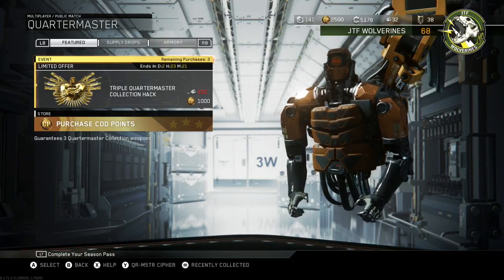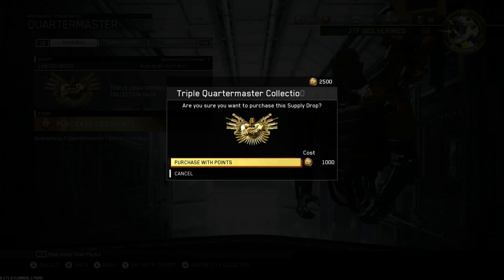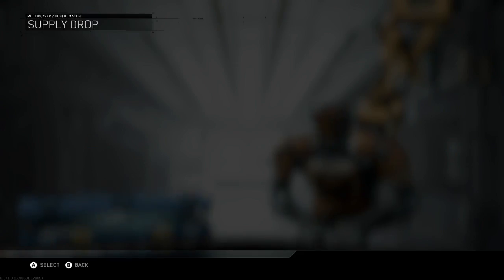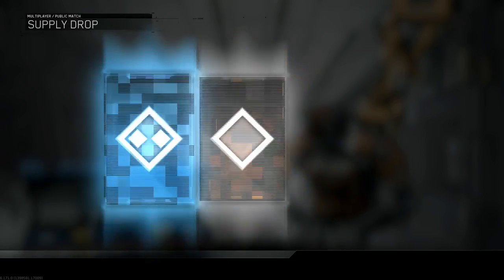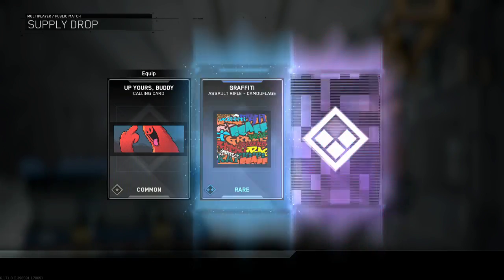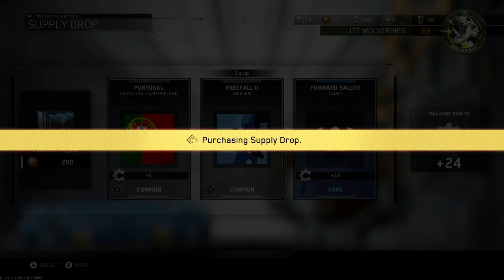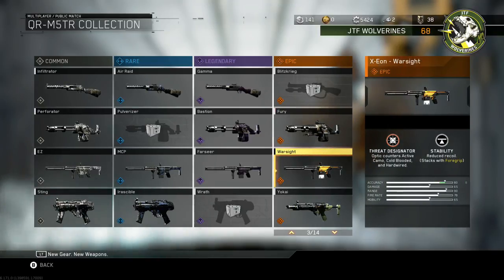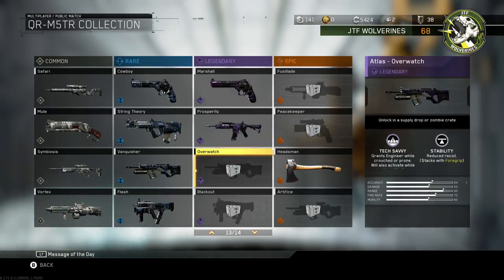NEW TRIPLE QUARTERMASTER COLLECTION HACK INFINITE WARFARE | SUPPLY DROP OPENING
NEW TRIPLE QUARTERMASTER COLLECTION HACK on INFINITE WARFARE! NEW HACK guarantees 3 quartermaster collection weapons in each supply drop! Is it worth it? In this video I will open all 3 purchases of the new hack in infinite warfare! I got epic weapons did you? I love when they release new hacks and bundles in the quartermaster!